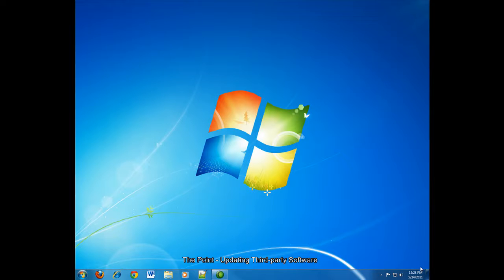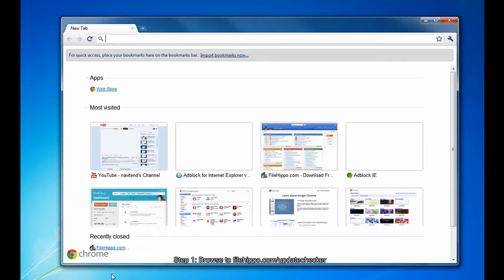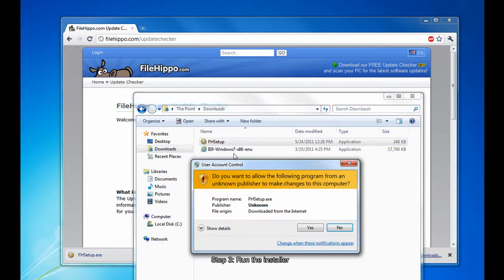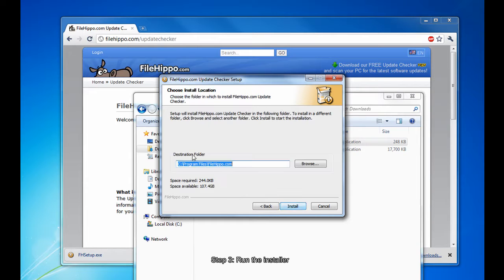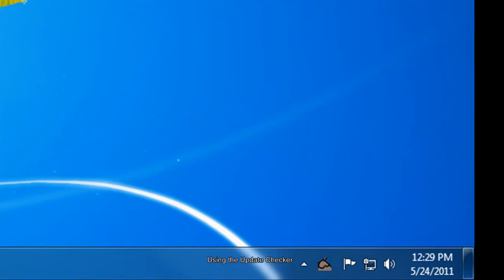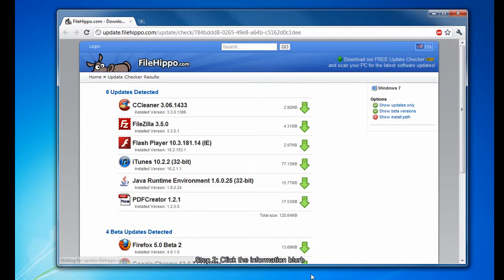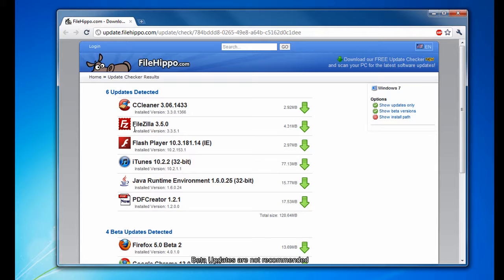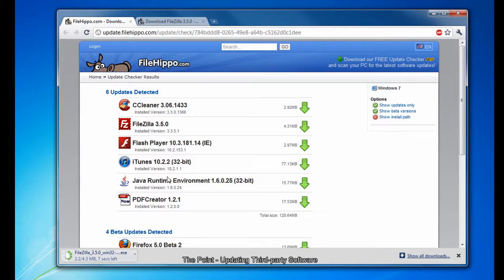How To Update Applications on Windows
How to update applications on your Windows PC using FileHippo and their free Update Checker.